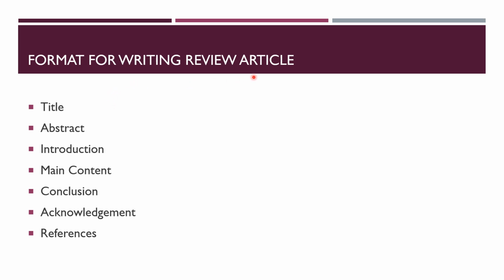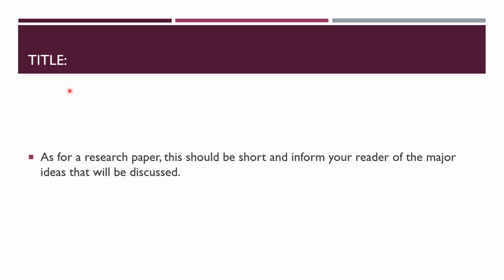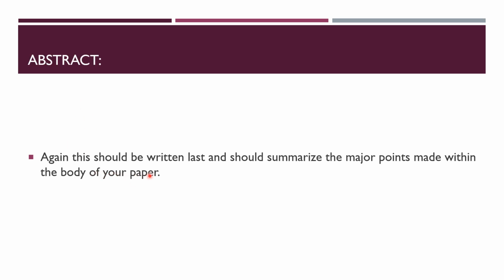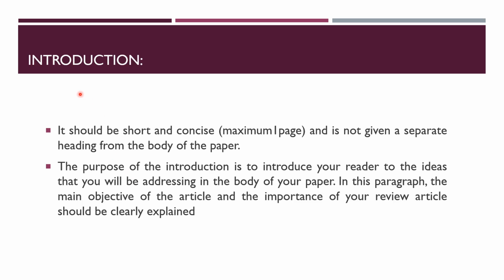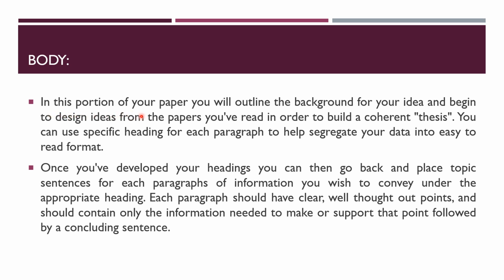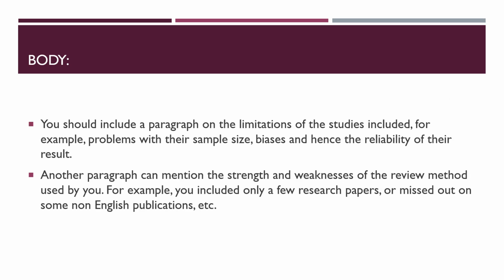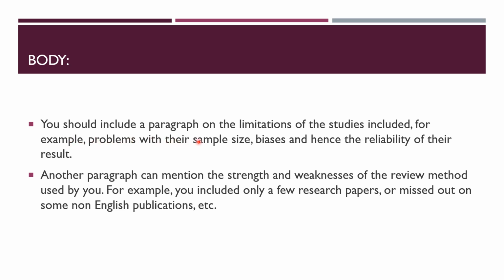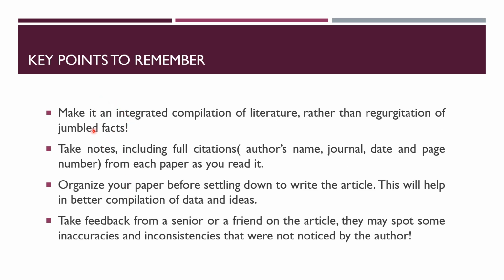Writing a Review Article For the Beginners in Research | Nazir Ahmad